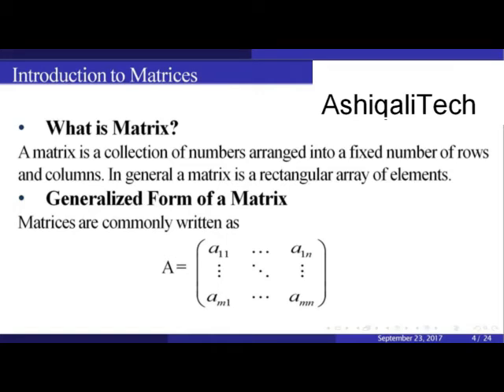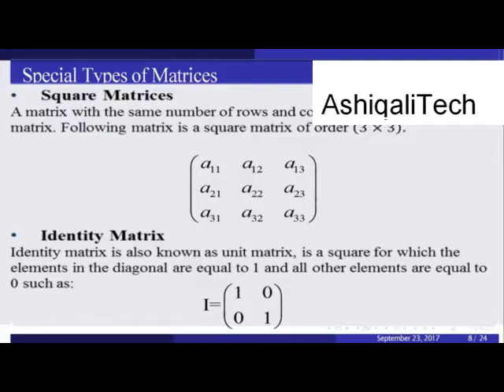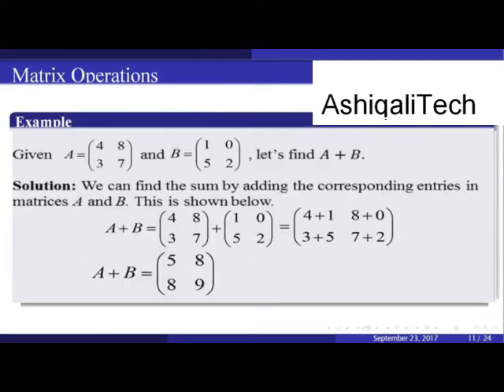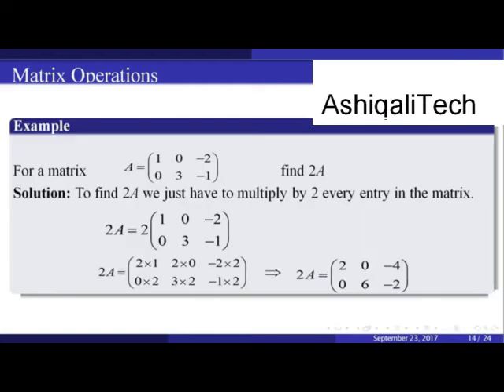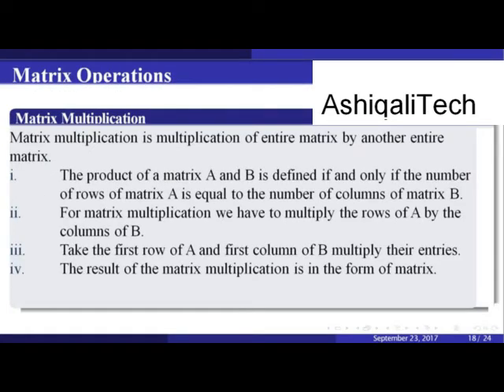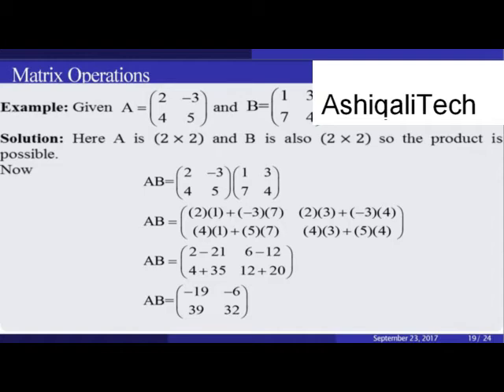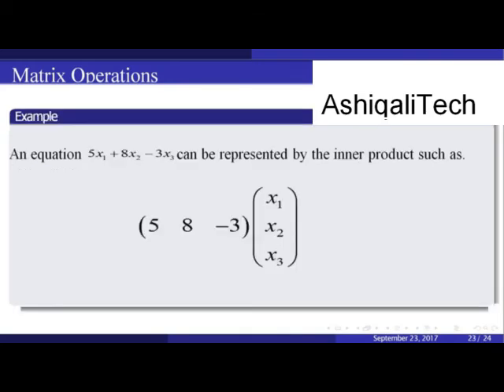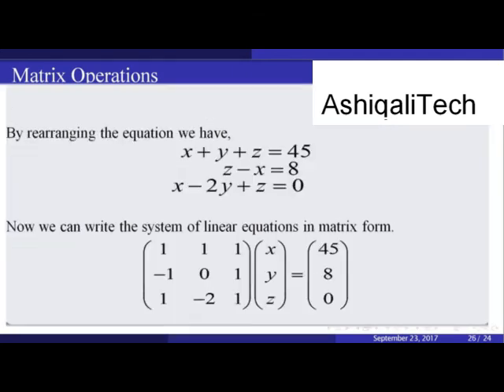what is matrix|types of matrix row|vector column vector|identity matrix|transpose| lecture 7 in urdu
⏩ The End.